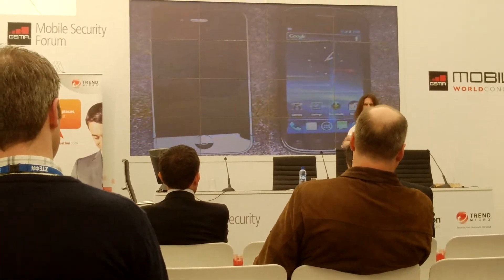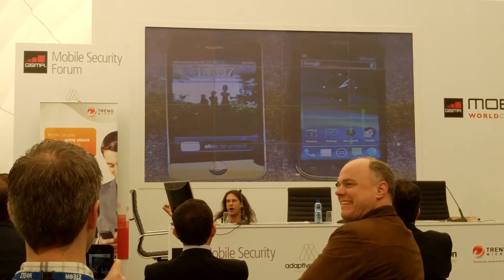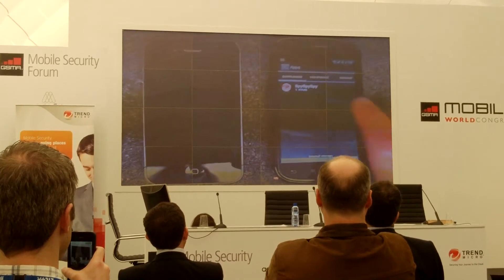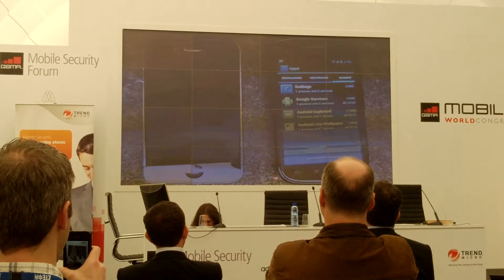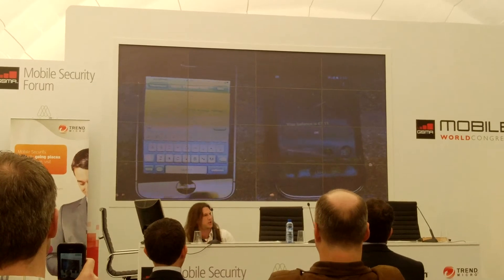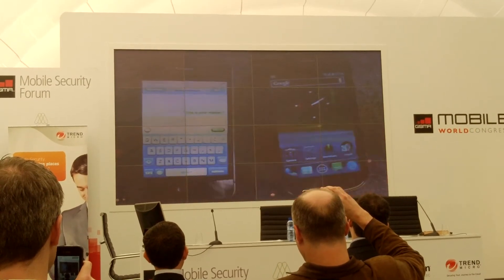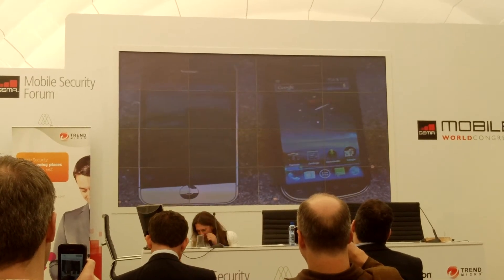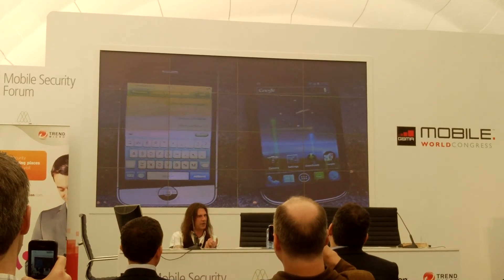Rik Ferguson hacks Android Phone with iPhone at Mobile World Congress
Rik Ferguson, Director Security Research & Communication EMEA of Trend Micro demonstrates some Android Exploids during the Mobile Security Forum on the Mobile World Congress in Barcelona.